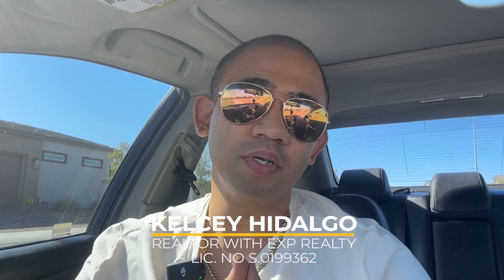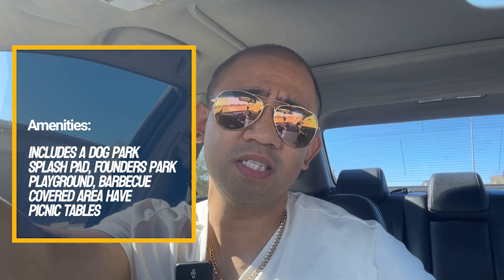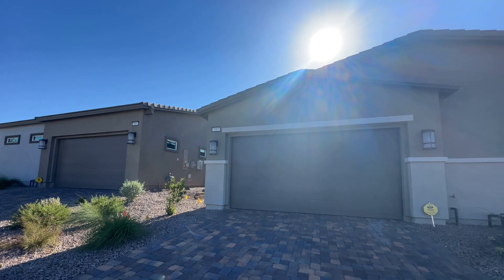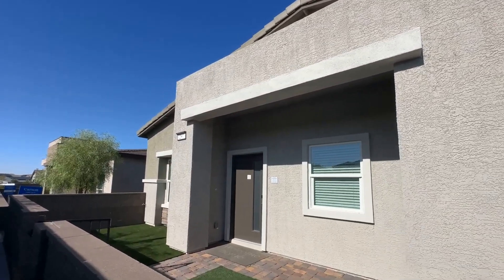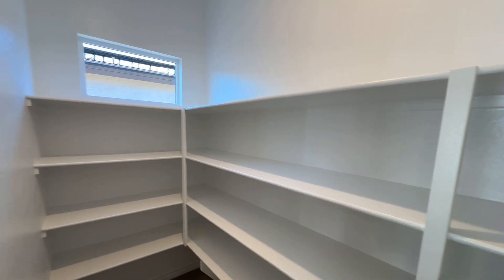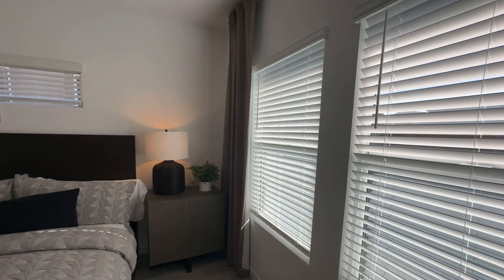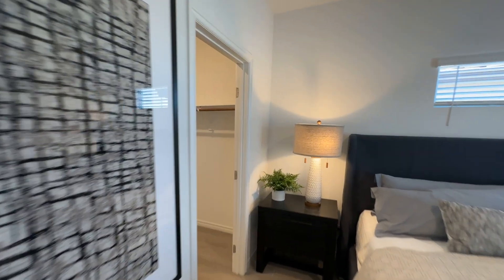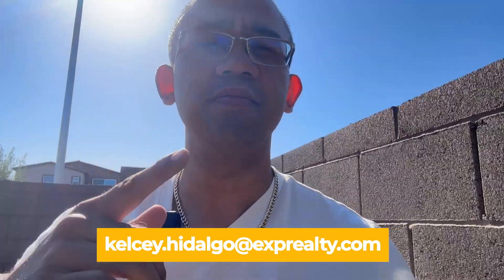House tour in Las Vegas 55 & older community Part 3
Welcome to Heritage by Lennar Homes! Join us for a House Tour in this Las Vegas 55 & Older Community. Explore three beautiful models: the Claremont, Carson, and Connery, each offering 2 bedrooms and 2 bathrooms. Enjoy a quiet community with a pergola, picnic tables, BBQ pits, splash pads, and a built-in community park. Experience the perfect blend of comfort and convenience!

Sign up & I’ll be able to connect with you!

📍ADDRESS OF HOME MODELS:
293 Aravalli Crest Dr., Henderson NV, 89015

📍Incentives:
✅HOA covers all Cadence amenties & hazardous firewall insurance
✅5.25% 30 YEAR FIXED LIMITED TIME ONLY SUBJECT TO CHANGE

📍Fees:
✅HOA: $123.00 PER MONTH
✅SPECIAL ASSESSMENT FEE: $1,120.96

📍Amenties:
✅Founders built-in Park with splash pads
✅Parks & BBQ
✅Walking trails

📍Floor plans that are shown in this video:

🔥The Carson
Base price: $377,990 base price, does not include upgraded materials
1,264 sq. ft
1-story , 2 bed,  2 bathrooms, 2 car garage

Kelcey Hidalgo, Realtor eXp Realty, S.0199362

Please comment, give me some feedback on how I can improve, love the constructive criticism!